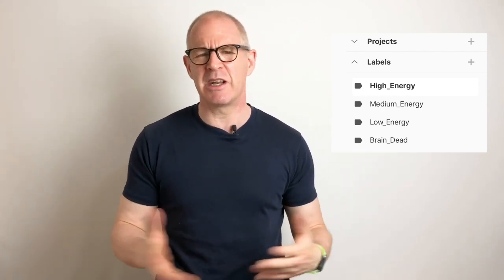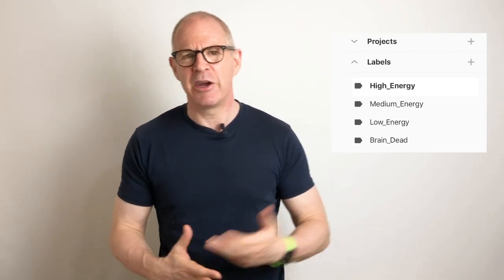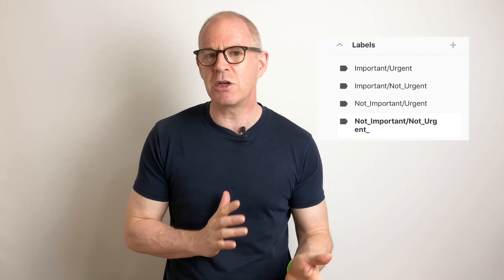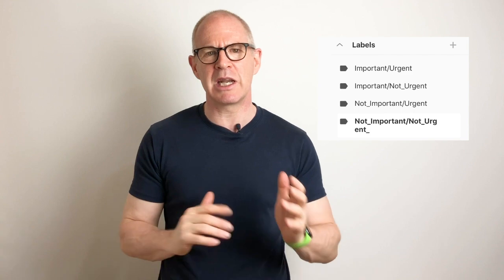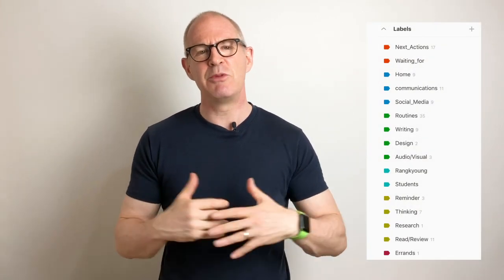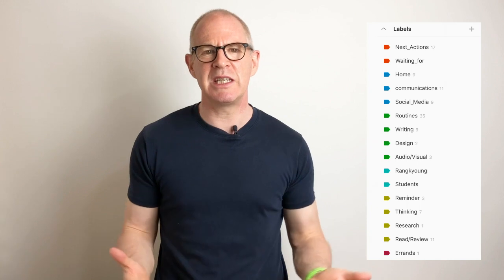Working With Todoist | Ep 155 | Create Labels That Work For You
In this episode, I share some thoughts on how to get the most out of labels in Todoist.

*** The Your Digital Life 2.0 Online course is now available***

*** LINKS ***